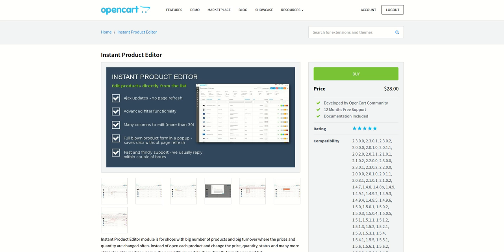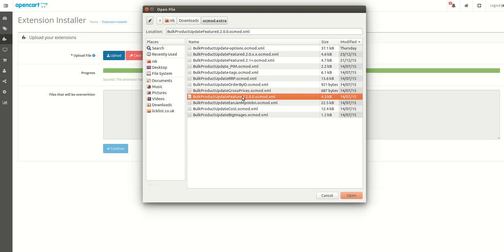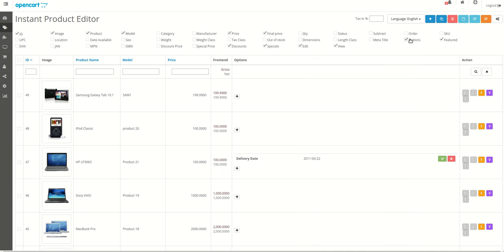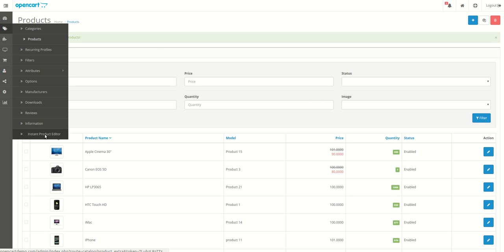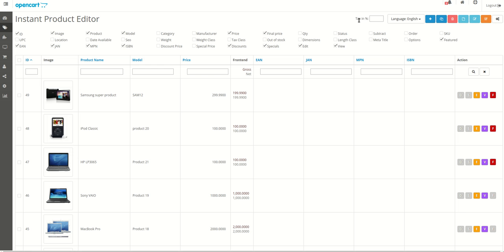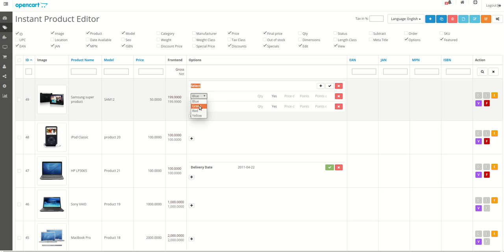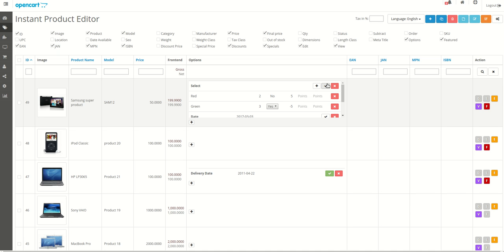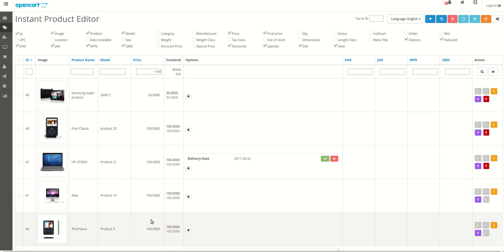How to extend and use Intant Product Editor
On that video you can see how to add extra mods, how to set the basic settings and how to use the features of the extensions